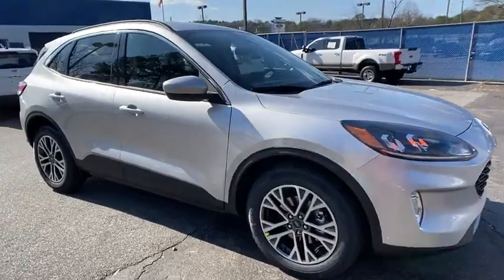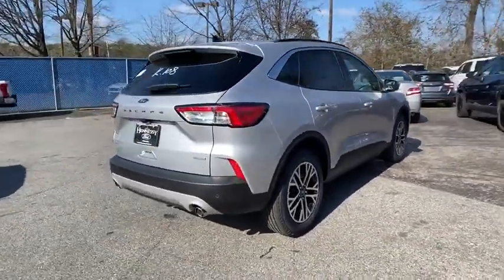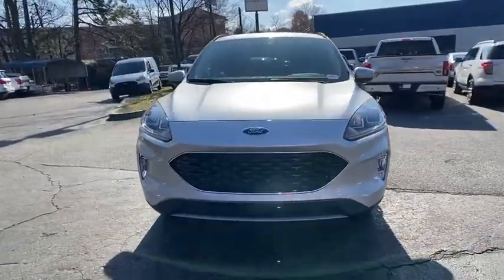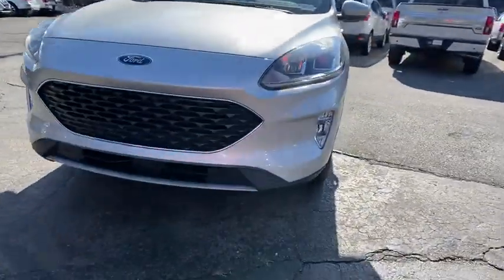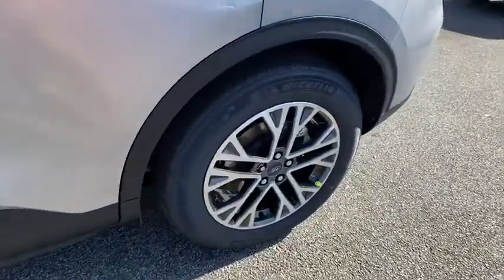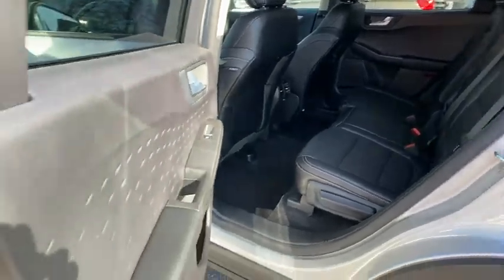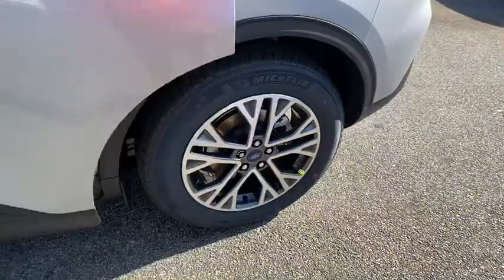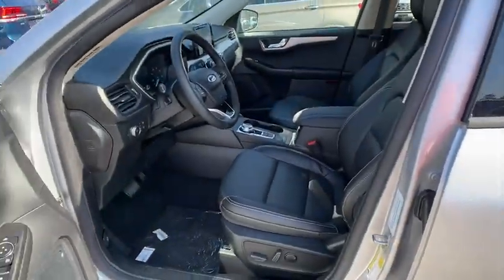2020 Ford Escape Atlanta, Marietta, Decatur, Johns Creek, Alpharetta, GA 11489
Ingot Silver Metallic New 2020 Ford Escape available in Atlanta, Georgia at Hennessy Ford. Servicing the Marietta, Decatur, Johns Creek, Alpharetta, GA area.

Hennessy Ford
5675 Peachtree Industrial Blvd

Hennessy Ford / Lincoln is pleased to offer you this exceptional 2020 Ford Escape. This SEL Escape Exterior is finished in Ingot Silver Metallic and the interior is finished in Ebony PLUS... this exceptional vehicle comes well equipped with AND gives you an amazing driving experience along with impressive Fuel efficiency rating!!1.5L EcoBoost 8-Speed Automatic FWDFactory MSRP: $30,460$5,351 off MSRP!Priced below KBB Fair Purchase Price!Coming SOON the All new Hennessy Ford Lincoln of Atlanta's State of the art Sales and Service facility. Opening January 2020!!! Hennessy Ford Lincoln Atlanta is the premier Ford dealership in Atlanta GA for all of your automotive needs. We have over 1,000 Exceptional New and Pre-owned vehicles in stock for you to choose from every day. We are the leading the way with Real-Time Market based Pricing that yields you the Best values on every car and truck we offer.